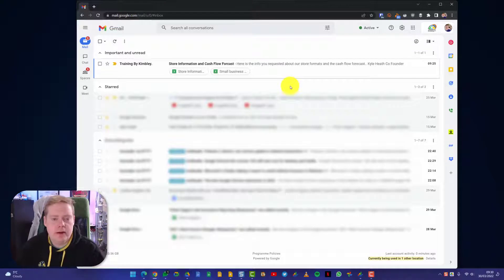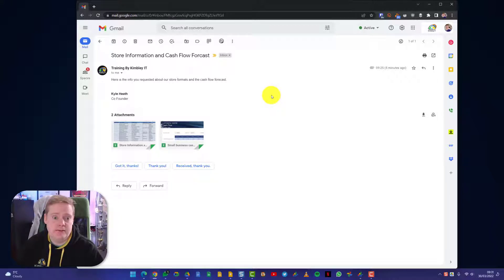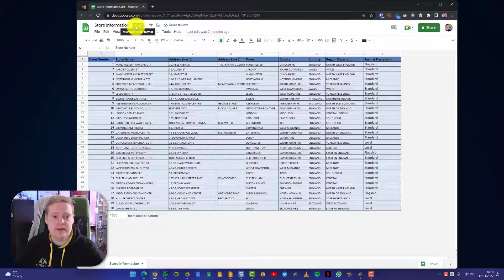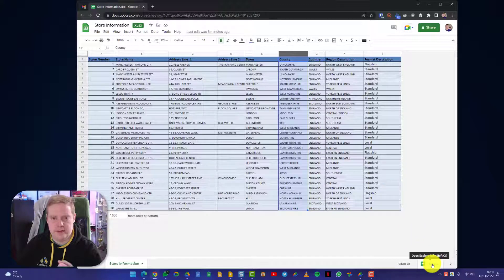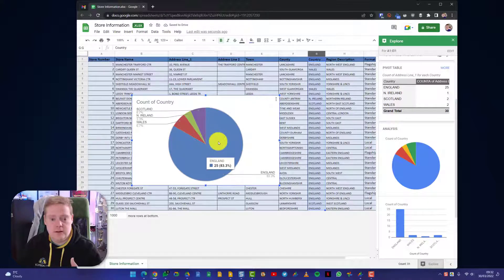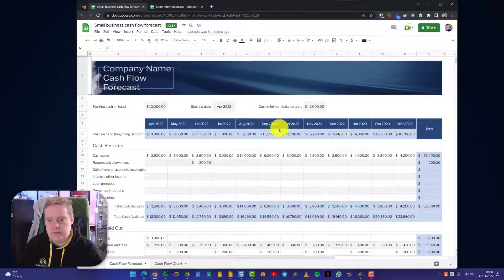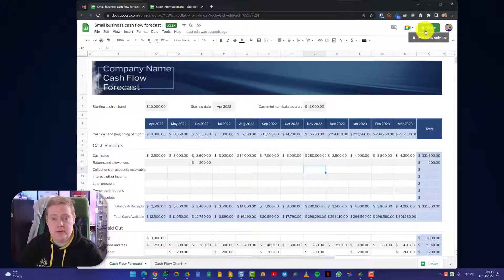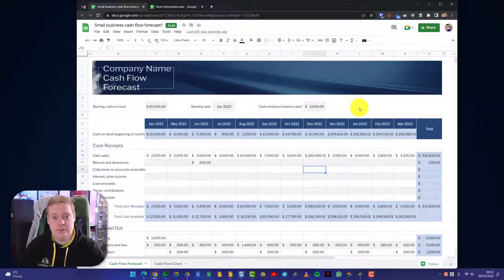How to open and edit an Excel file in Google Sheets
Has someone sent you an Excel file, but you use Google Sheets? Don't worry! With Google Sheets, you can open and edit Excel files without needing to convert the file to Sheets format.